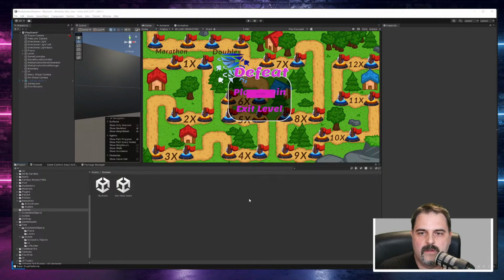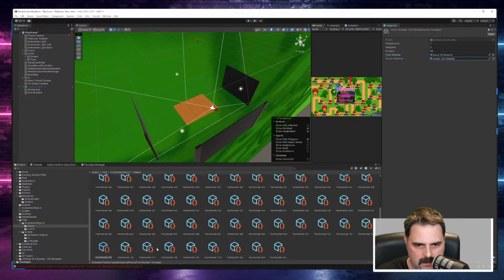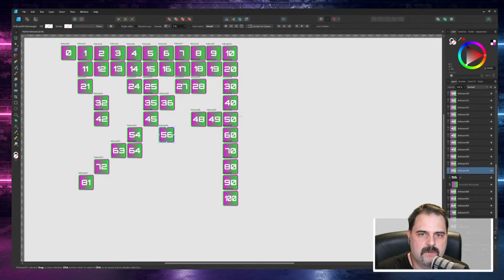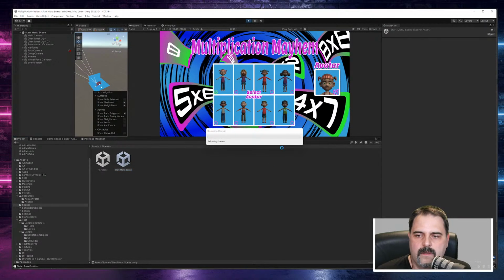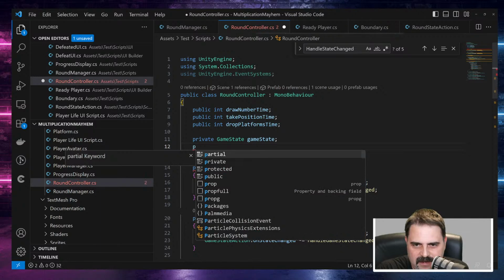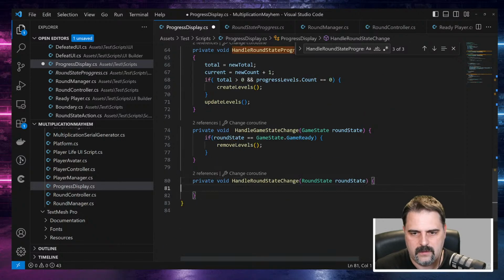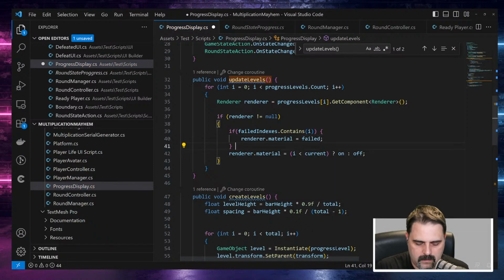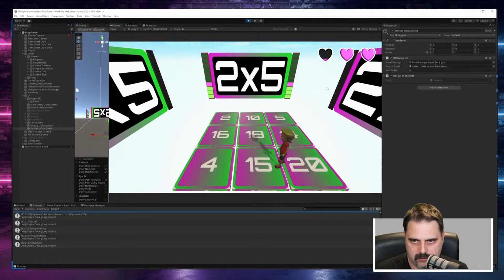Developer Log - Multiplication Mayhem #14 - Adding Levels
This is a fun experiment with a the following rules:
I will add new Levels to the game

📖My Book
## Robogram - Enter The Cyberspace